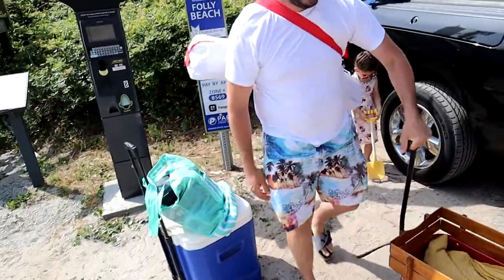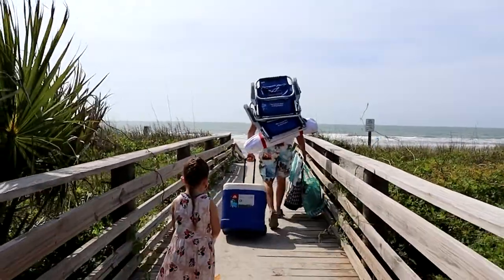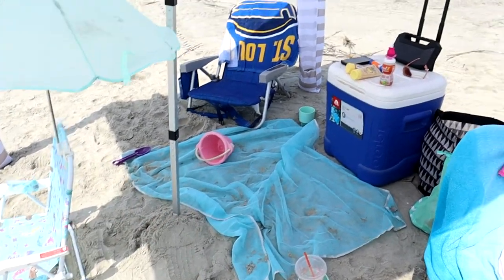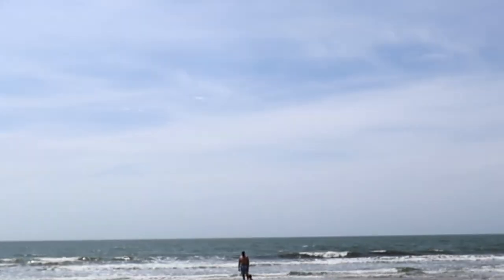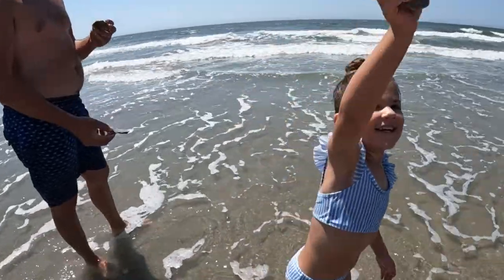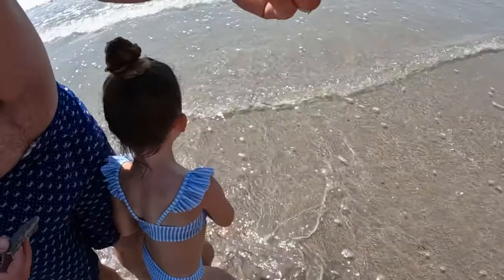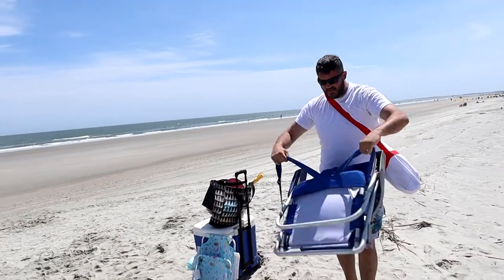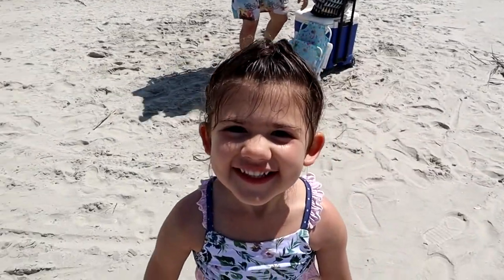Our First Official Beach Day of the Season! An Easy Beach Cabana | Folly Beach South Carolina | 2022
In today's video we are celebrating the beginning of BEACH season! We have beautiful weather and low crowds...what more could we ask for?! We give you a short review of our favorite beach cabana and spend some time jumping in the waves. Sandwiches in the sand for lunch and a quick update on the folly beach pier. It was the perfect beach day!

EQUIPMENT WE USE:
Canon M50 Mark ii
Diety Camera Mount External Mic
Leather Camera Strap
Camera Back Up Batteries
San Disk Memory Cards
USB C Hub Adapter Dock.
LaCie 5TB External Hard Drive
Mini Tripod
Car Camera Mount
Ring Light/Tripod